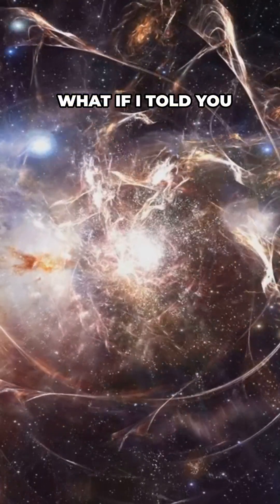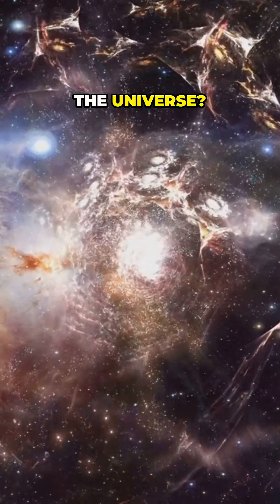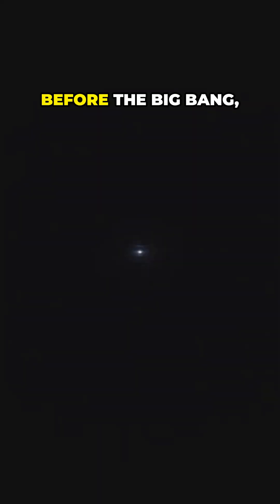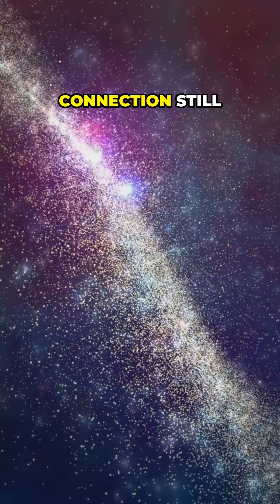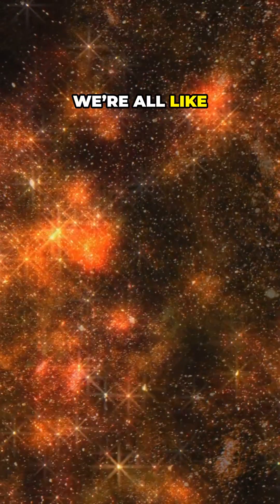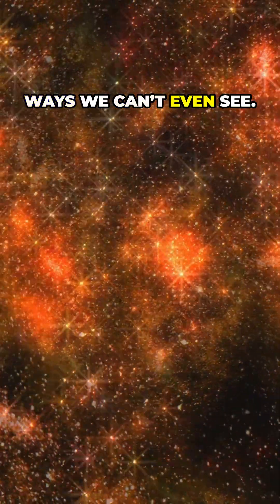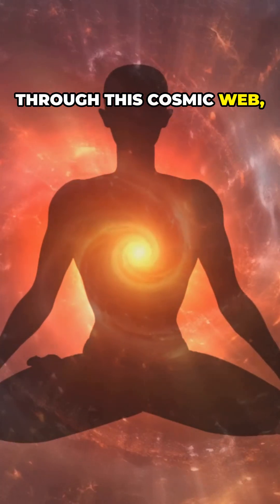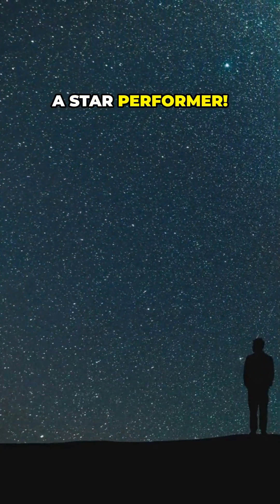Quantum Entanglement EXPLAINED - The SCIENCE Behind Manifestation!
Discover the mind-bending world of quantum entanglement and its profound implications for universal connection. 🌌 In this video, we visualize the universe's intricate fabric, revealing how we're interconnected since before the Big Bang. Explore the fascinating concept of how our thoughts can influence reality and the power each of us holds in shaping the cosmic experience. Whether you're a science enthusiast or curious about the mysteries of the universe, this video will leave you in awe.